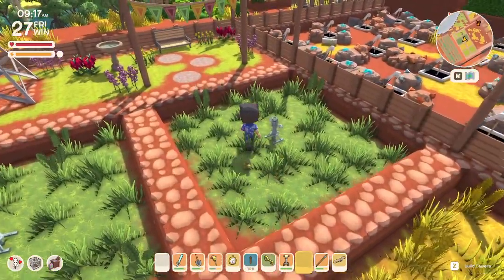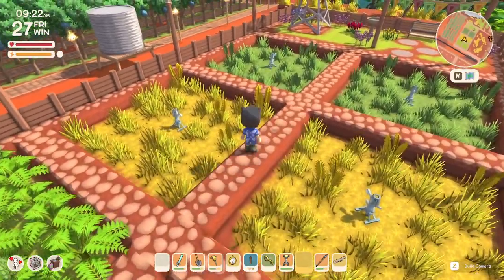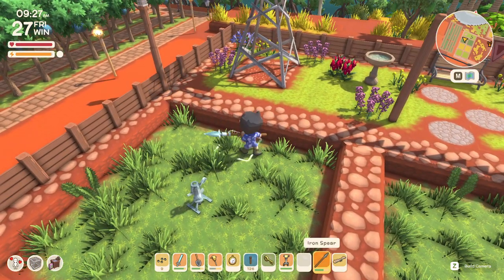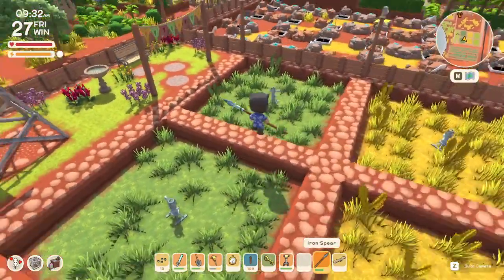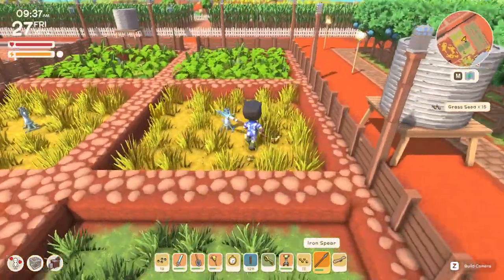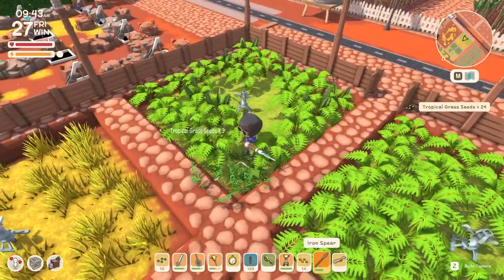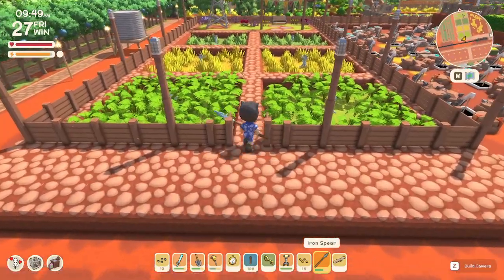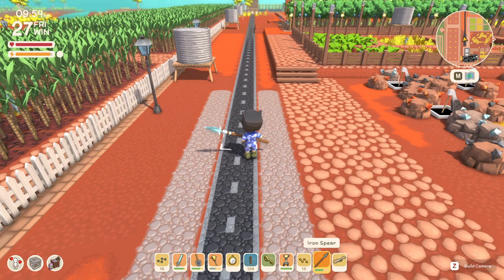Dinkum Bloomin Spring How to Farm Grass Seeds!